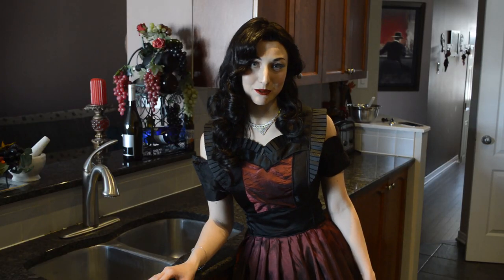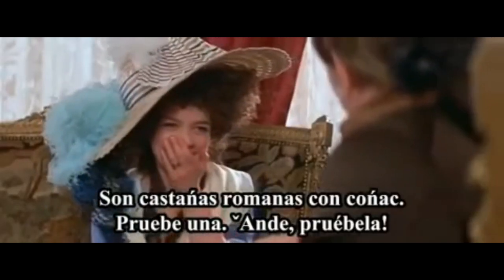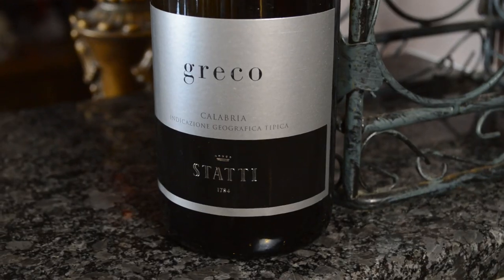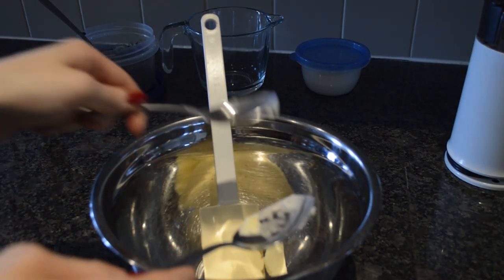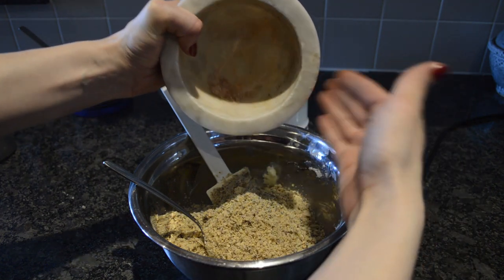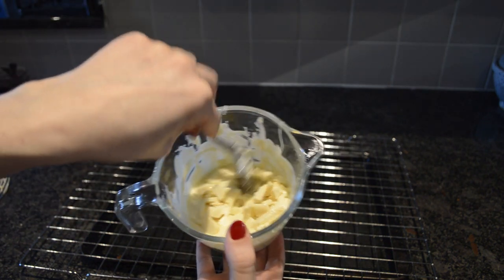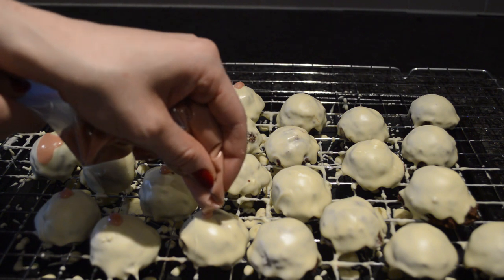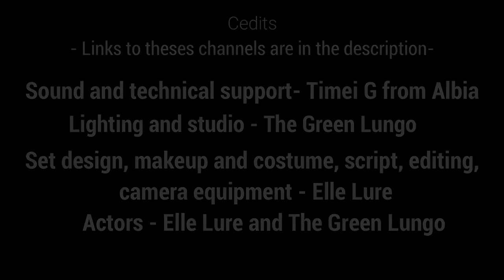Elysian Kitchen Ep 1 - Nipples of Venus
Video contents
Intro - 0:00
History/popularity - 0:25
Drink pairings -  1:20
Ingredients - 1:46
Making dark chocolate - 2:16
Making Nipples of Venus - 2:58
Outro - 5:25